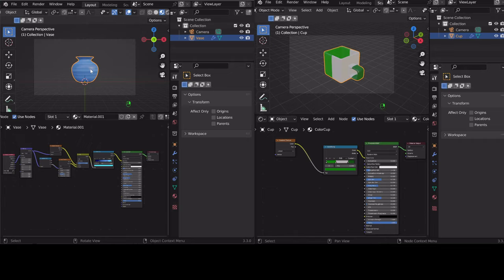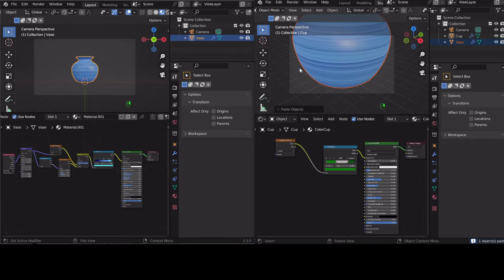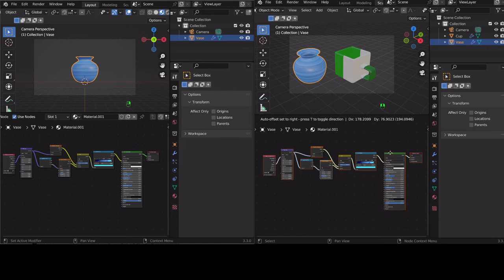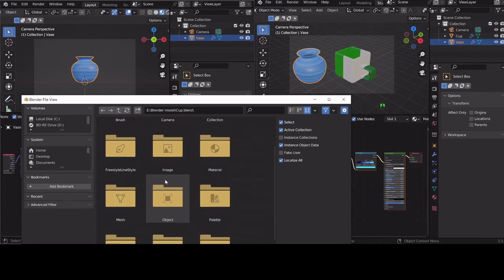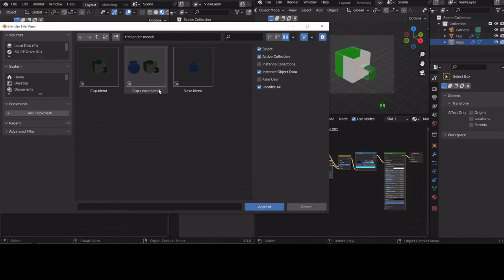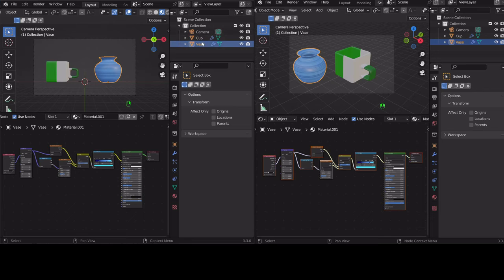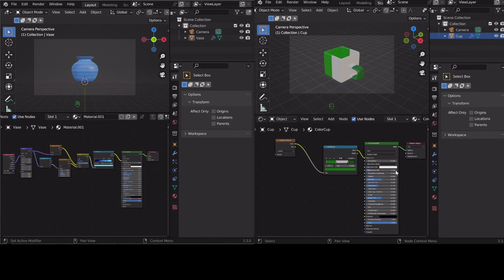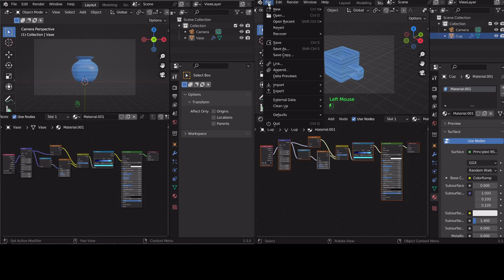Tips and tricks 007: How to copy objects or materials from a blender file to another blender file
Today I will show you step by step how to copy an object or a material from a blender file to another blender file.

Have fun!

Timestamps
00:00 Introduction
00:15 How to transfert an object from a Blender file to another blender file
05:07 How to transfert a material from a Blender file to another blender file